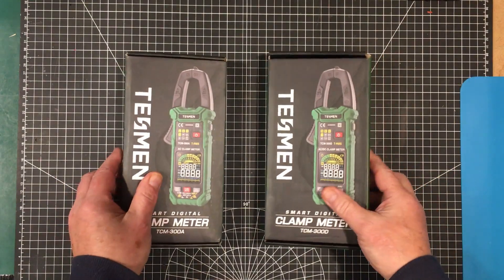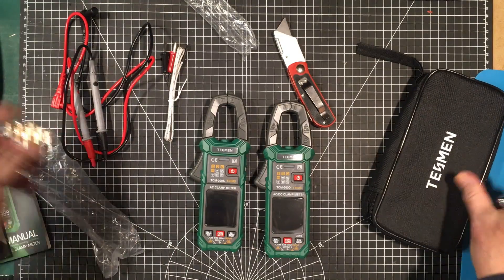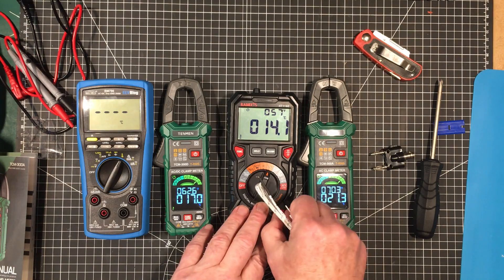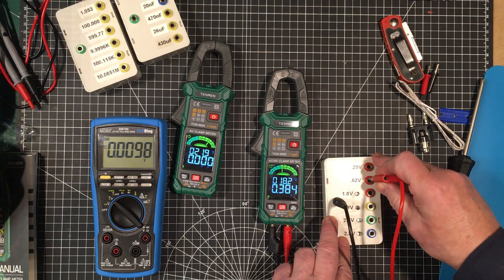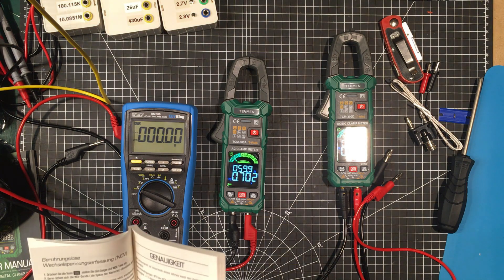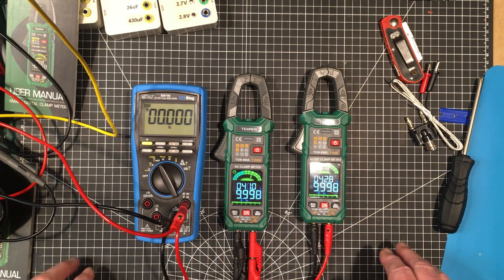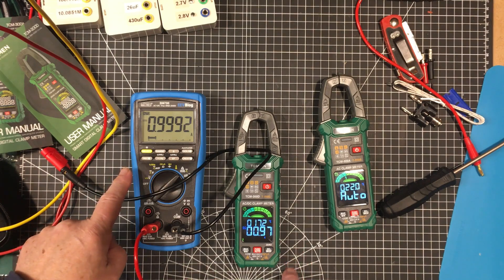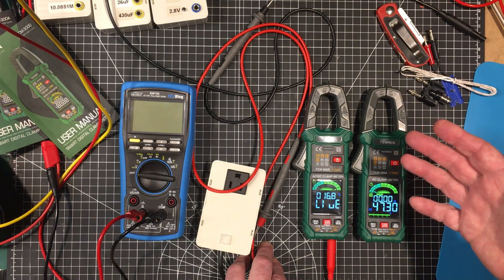Uni-Byte 0229 - Very NICE Clamp Meters from TESMEN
TESMEN sent in these two clamp meters for review.  They are accurate, well made and very good value.  I Liking TESMEN's approach.  They are offering value packed products that are inherently safe and they bring good attention to detail.

TCM-300D: 【XEIPTX8C】
TCM-300A: 【W6BYDT39】